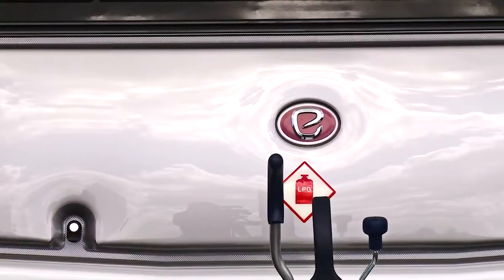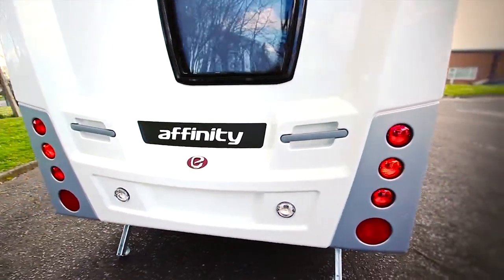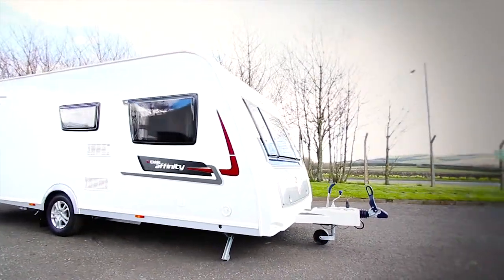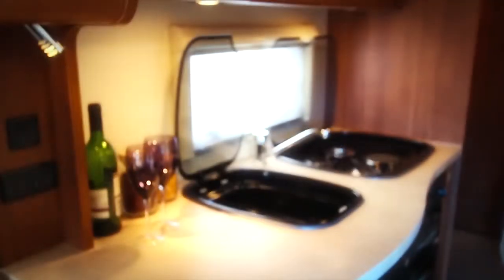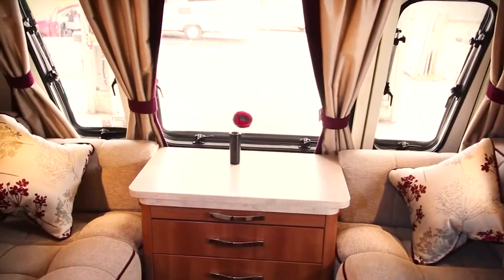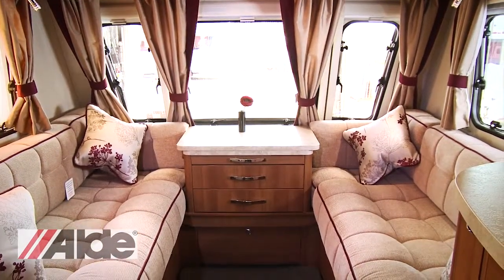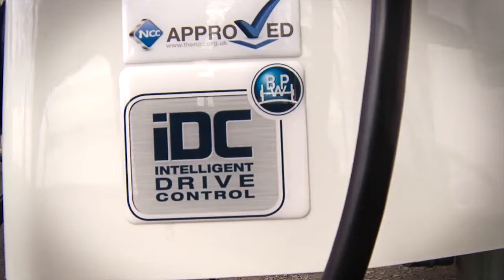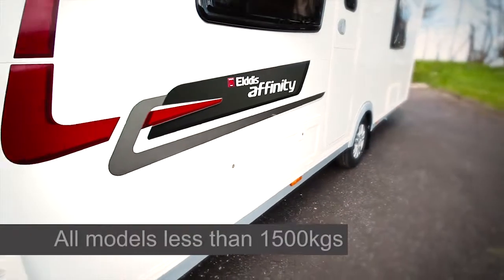2014 Elddis Affinity Caravans Demonstration / Preview Video HD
2014 Elddis Affinity Caravans Demonstration / Preview Video HD